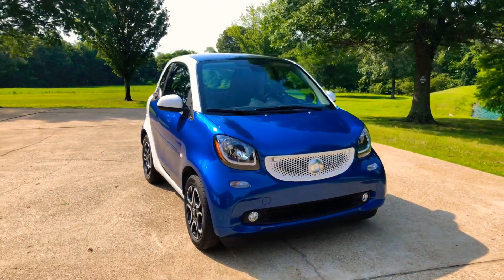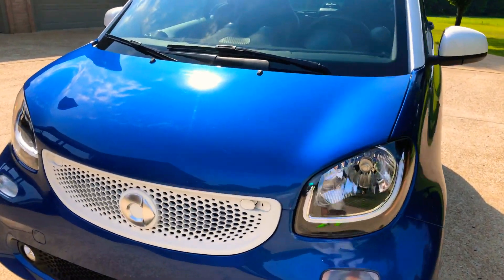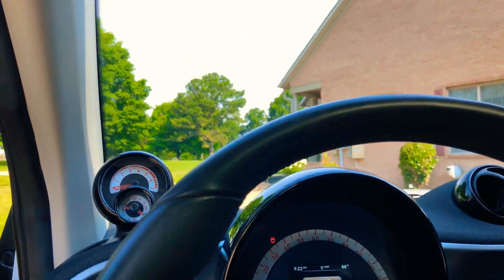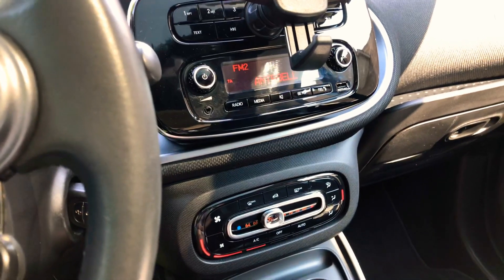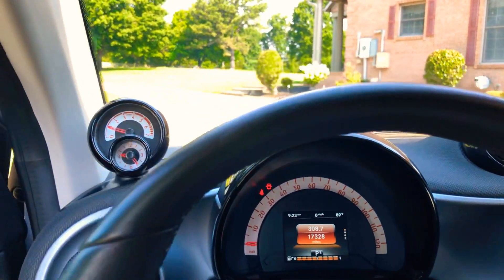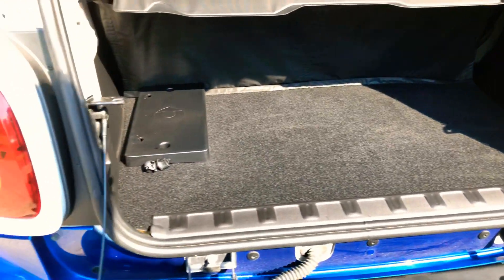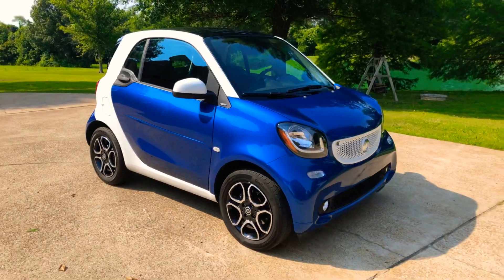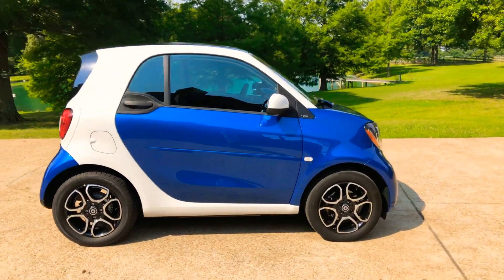2016 SMART CAR FORTWO PRIME ULTRA MARINE LEATHER FRO SALE INFO SUNSETMOTORS.COM AUTOMATIC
for more photos and a walk around YouTube video, Clean Carfax Non-Smoker, Sharp Ultra Marine 2 tone paint, 2016 Smart ForTwo coupe, Prime Package, Wow Only 17,317 Miles, 6 Speed dual clutch Automatic transmission, 1L 3 Cylinder gas engine, Heated leather seats, Heated power mirrors, Panorama roof, Trip Computer, Outside temperature display, RPM Gauge & Clock, Center console with storage compartments & cup holders, Automatic headlamps, LED lighting, Automatic air conditioning, AM/FM/CD/USB/ AUX Radio, Bluetooth for phone and audio streaming, Cool silver grill, Rain sense wipers, Fog lights, 15 inch painted aluminum wheels, cruise control, rear defroster & wiper, Owner's manual, Clean floor mats, Fun car to drive, 40 MPG !!, Owner’s manual extra key, Price to sell original MSRP was $19,330, remainder of Factory warranty, 10/05/2020 or 48,000 Miles Basic, competitive financing and worldwide shipping is available, call or text Frank anytime 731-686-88zerozero